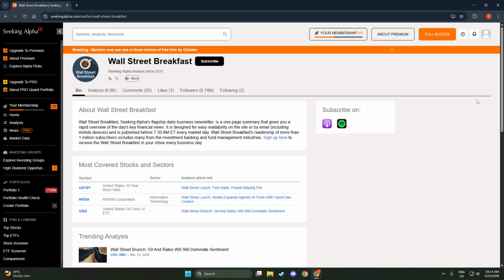How to use Seeking Alpha Author Alerts [2026 Full Guide]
How to use Seeking Alpha Author Alerts

In this video, we show you exactly how to use Seeking Alpha author alerts to follow your favorite market analysts and investment researchers. We demonstrate how to configure your notification preferences so that we receive immediate updates whenever a specific contributor publishes new insights or research reports.

Staying connected with proven analysts allows us to gain diverse perspectives on market movements and specific equity positions. By mastering the author alert system, we improve our information flow and ensure that high-quality, professional commentary is delivered directly to our workflow the moment it becomes available.

How to use Seeking Alpha Author Alerts, Seeking Alpha, Seeking Alpha Tutorial, Author Alerts, Investment Research, Follow Analysts, Stock Market Contributors, Seeking Alpha Guide, Financial Analysis, Market Commentary, Notification Settings, Stock Analysis Alerts, Expert Insights, Portfolio Research, Investment Strategy Tools